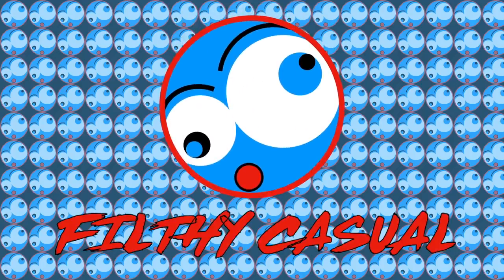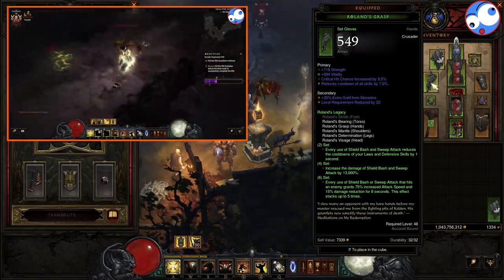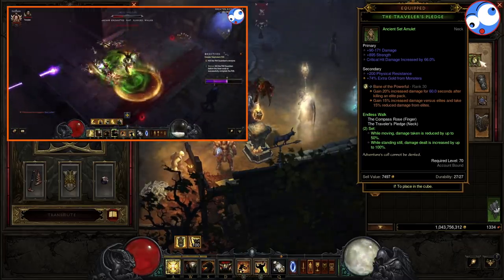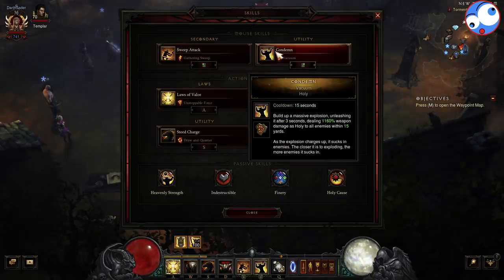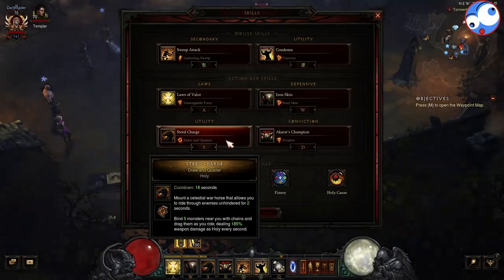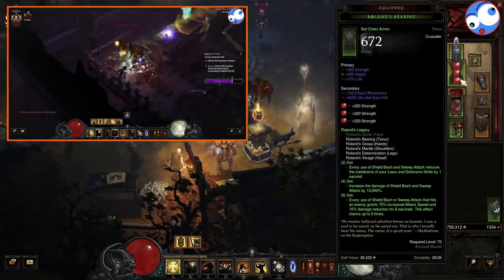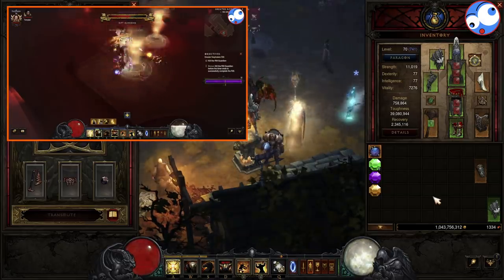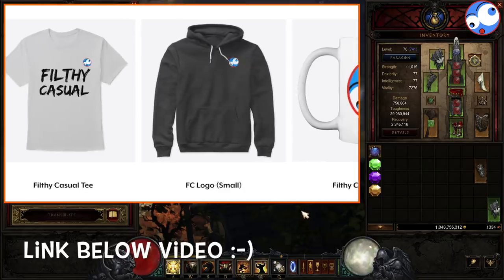Diablo 3 Season 19 Crusader Roland Push, Speed & Bounty Guide (Patch 2.6.7)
Sweep Sader is a very strong start this season, ideal for GR Push and decent for speeds and also Bounties. Huge toughness to cope easily with T16 and will go past GR100 easily.